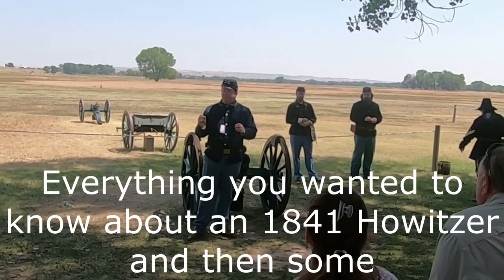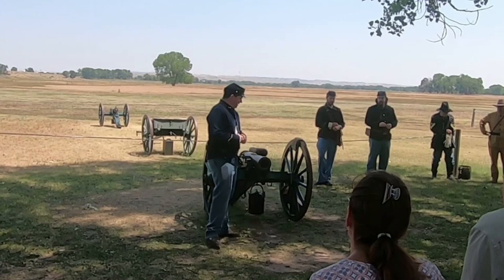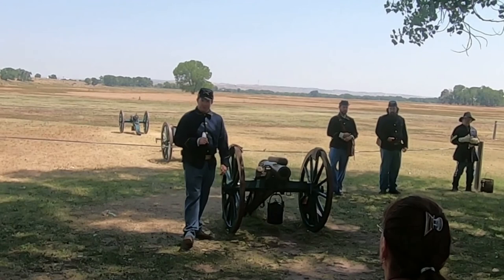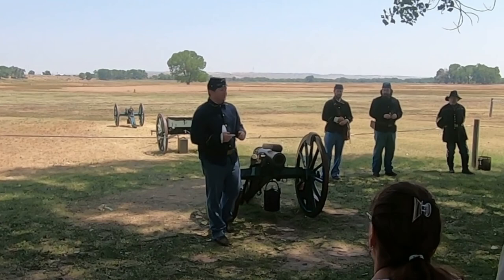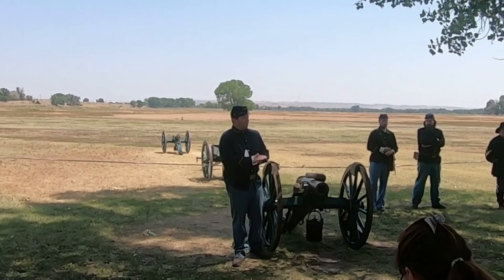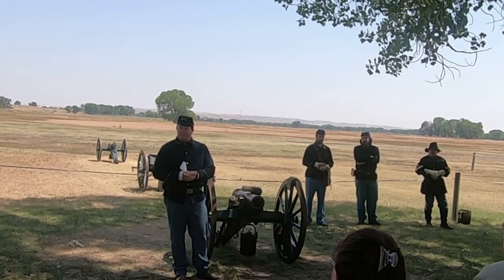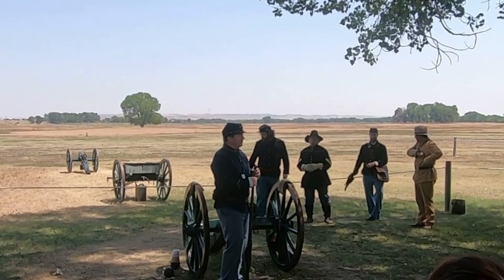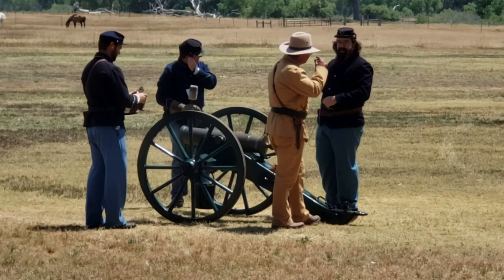Learning About the M1841 Howitzer | A Little Lesson in History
In today's video, we got a history lesson of the M1841 12-pounder howitzer. This was a bronze smoothbore muzzle-loading artillery piece that was adopted by the United States Army in 1841 and employed from the Mexican–American War to the American Civil War.

The howitzer proved effective when employed by light artillery units during the Mexican–American War. The howitzer was used throughout the American Civil War, but it was outclassed by the 12-pounder Napoleon which combined the functions of both field gun and howitzer. In the US Army, the 12-pounder howitzers were replaced as soon as more modern weapons became available.

We’re Brian and Bertha Foote! Thanks for stopping by!

We decided to sell everything we own, to include our house and most of our non-essential belongings, in order to purchase an RV and hit the road!

With the RV and bike in tow, we're setting out into the wild blue and green yonder of the United States, to travel across America and enjoy all she has to offer along the way.

Join us, On The Road with Brian & Bertha!